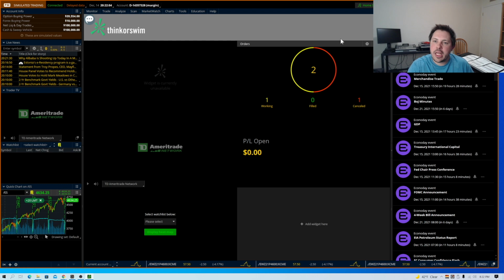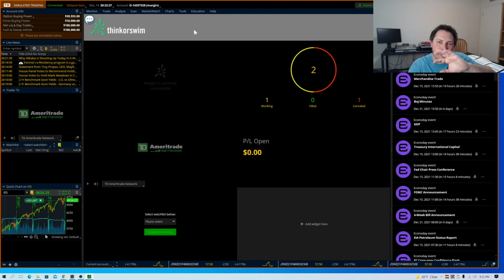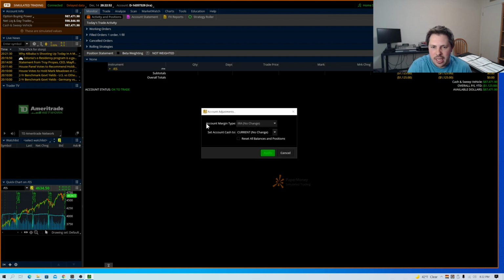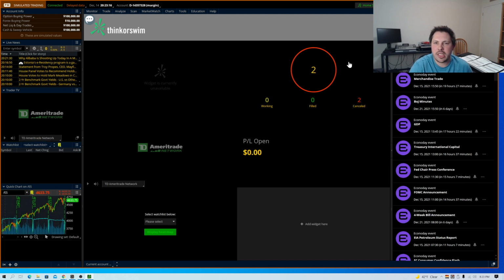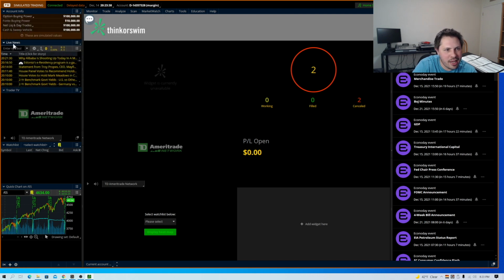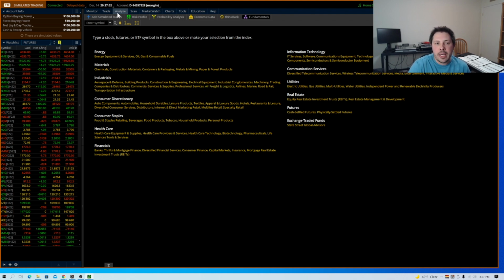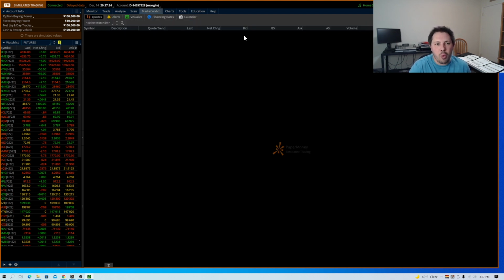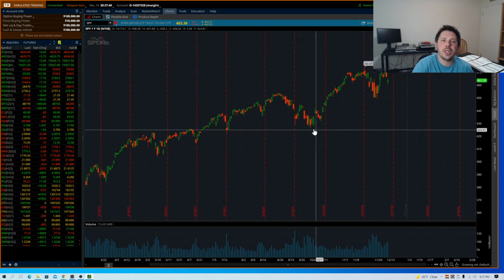ThinkOrSwim Platform Tutorial — Pro Layout for Options Trading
The thinkorswim platform offers a comprehensive suite of tools for traders, and understanding its interface is essential for maximizing its potential. From customizable watchlists to advanced charting features, thinkorswim provides everything you need to analyze markets and execute trades efficiently. Navigating its layout—such as the monitor, trade, analyze, and chart tabs—helps streamline your workflow and optimize trading decisions. While the platform may seem complex initially, a walkthrough of its key features ensures you can utilize its capabilities effectively and tailor the interface to your trading needs.

⚡️ Topics Covered:
1️⃣ Introduction

9️⃣ Professional Traders & Emerging Managers

📍Next Steps:
2️⃣ Watch “Wall Street Imbalance” on this channel
3️⃣ Apply what you learn — then take the next step inside Alpha Bridge™